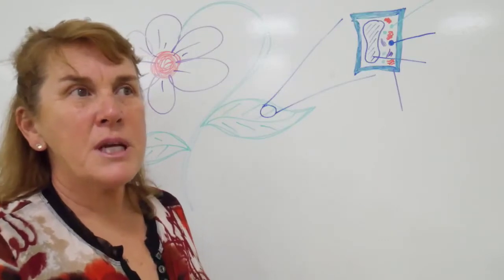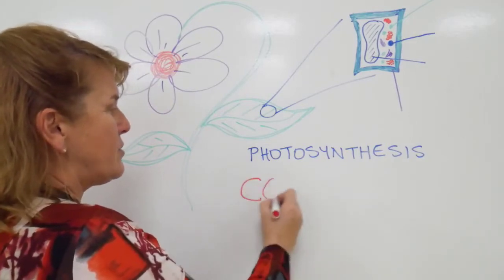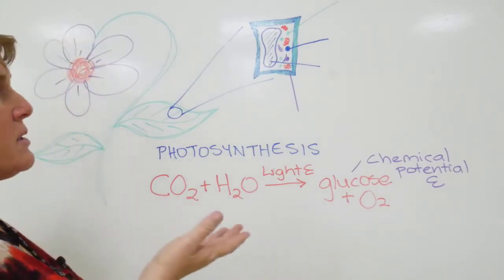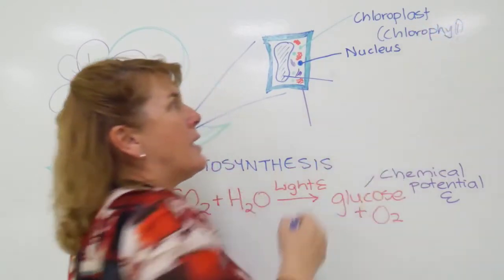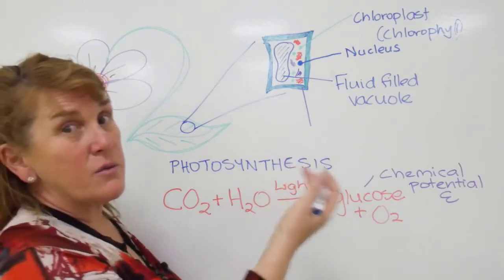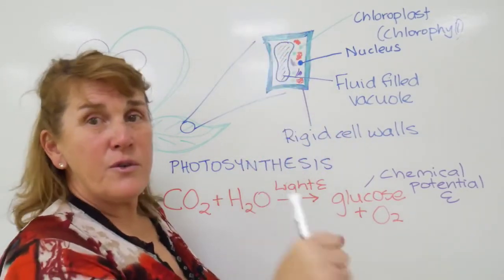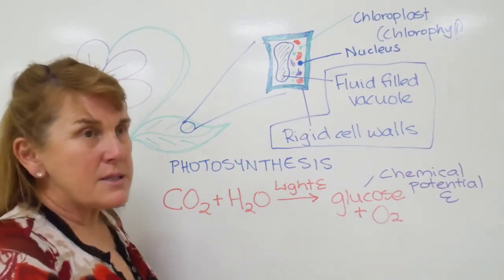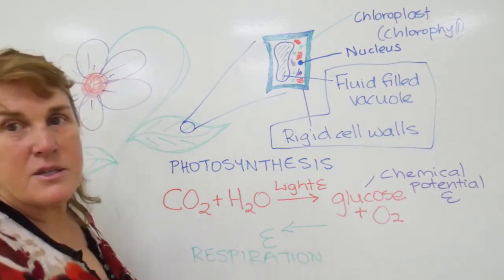The energy exchange in photosynthesis | Earth Processes | meriSTEM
Associate Professor Leah Moore from the Australian National University (anu.edu.au) describes the energy exchange in photosynthesis. This is part of a series of educational videos on energy and Earth's systems.

This video touches on the following curriculum descriptors:
Thermal and light energy from the Sun drives important Earth processes including evaporation and photosynthesis (ACSES046)